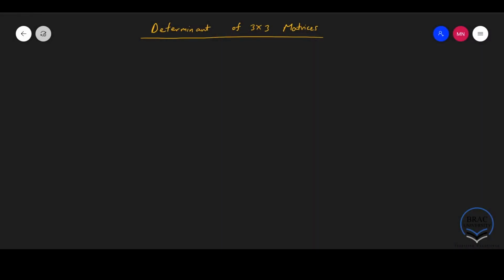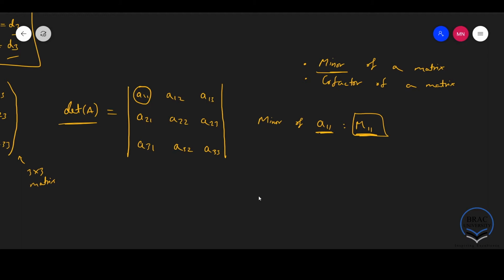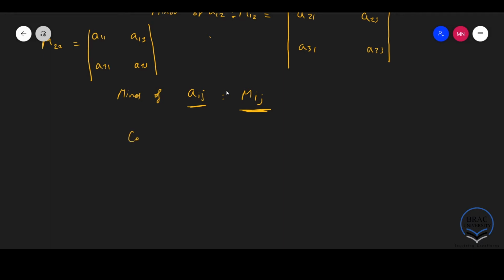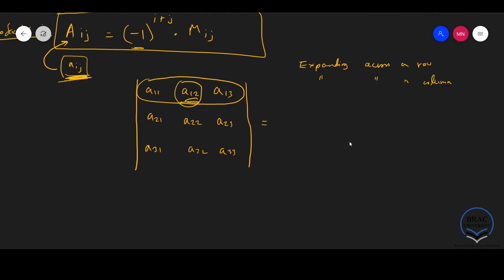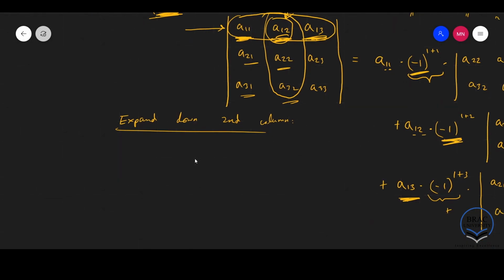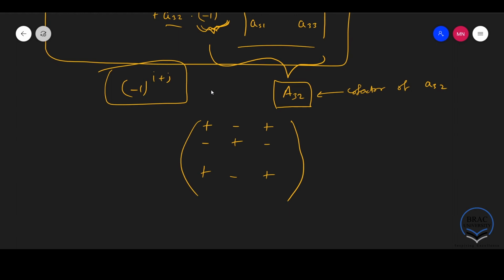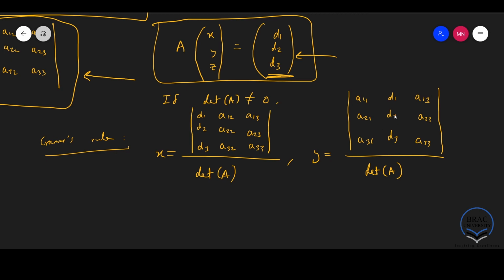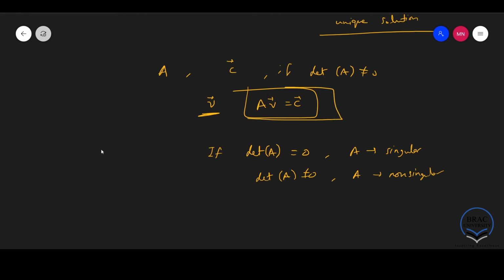Determinant of a 3x3 Matrix (1)